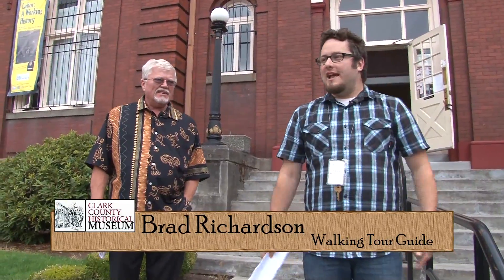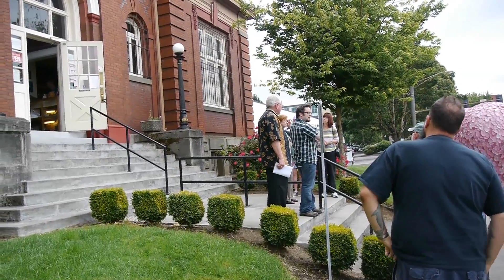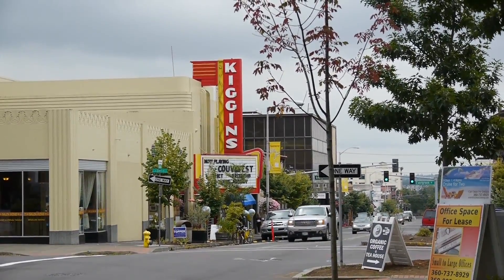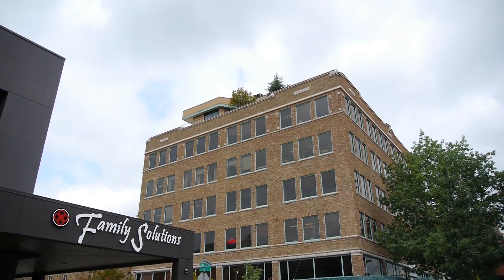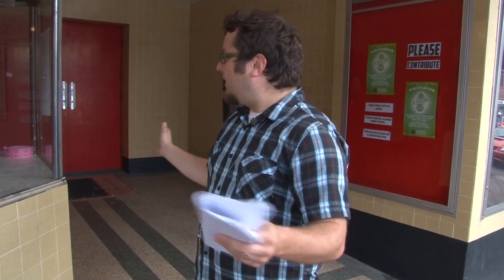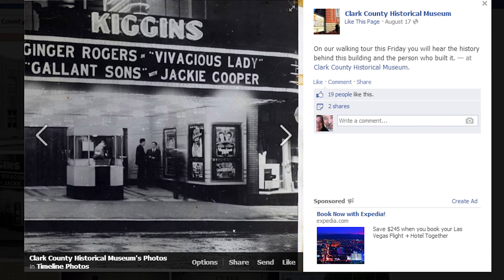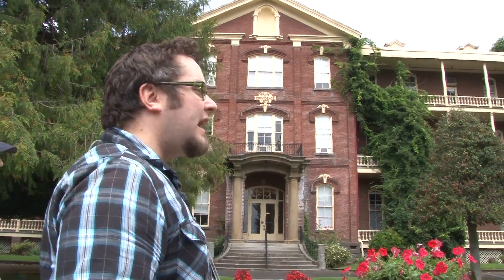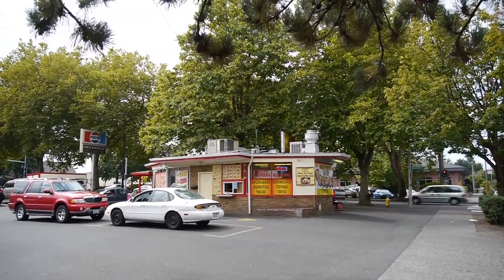Vancouver Walking Tour - Ep. 6: Middle Main - For Your Entertainment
Walk along with Clark County Historical Museum's Annual Walking Tour of Vancouver's downtown and surrounding historical neighborhoods. for more information on your local history.